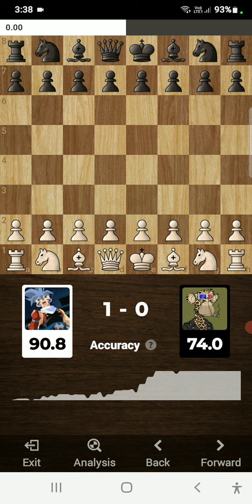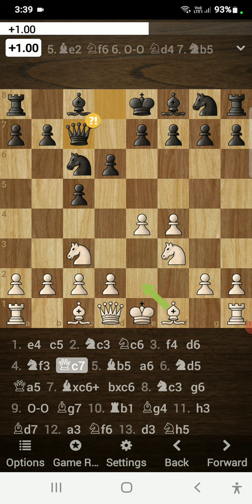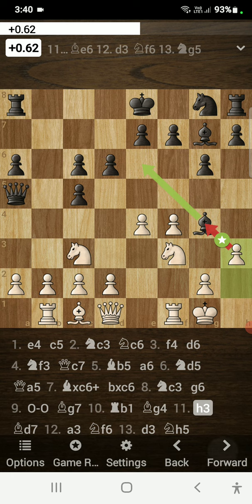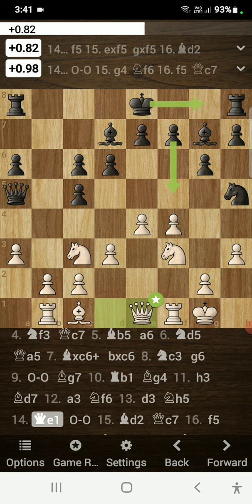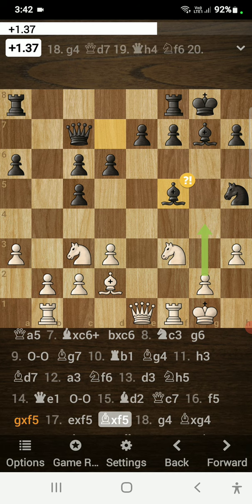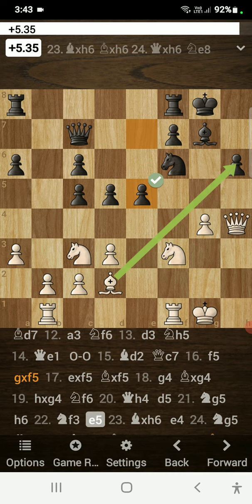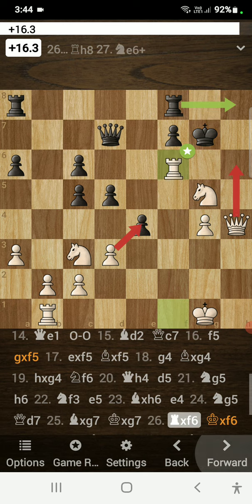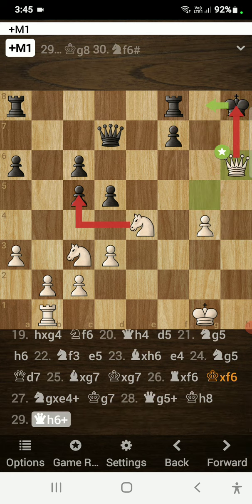I won in the GRAND PRIX ATTACK...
[Event "Battleroyale365 vs. VN001"]
[Site "Chess.com"]
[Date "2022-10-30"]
[White "Battleroyale365"]
[Black "VN001"]
[Result "1-0"]
[WhiteElo "1552"]
[BlackElo "1567"]
[TimeControl "standard"]
[Termination "Battleroyale365 won by resignation"]
1. e4 c5 2. Nc3 Nc6 3. f4 d6 4. Nf3 Qc7 5. Bb5 a6 6. Nd5 Qa5 7. Bxc6+ bxc6 8.
Nc3 g6 9. O-O Bg7 10. Rb1 Bg4 11. h3 Bd7 12. a3 Nf6 13. d3 Nh5 14. Qe1 O-O 15.
Bd2 Qc7 16. f5 gxf5 17. exf5 Bxf5 18. g4 Bxg4 19. hxg4 Nf6 20. Qh4 d5 21. Ng5 h6
22. Nf3 e5 23. Bxh6 e4 24. Ng5 Qd7 25. Bxg7 Kxg7 26. Rxf6 Kxf6 27. Ngxe4+ Kg7
28. Qg5+ Kh8 29. Qh6+ 1-0